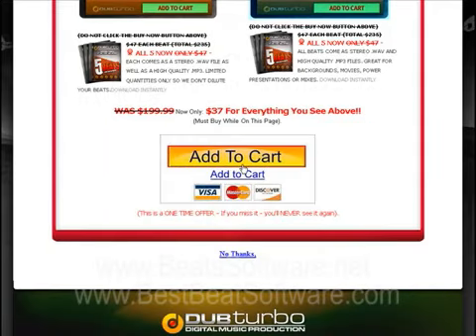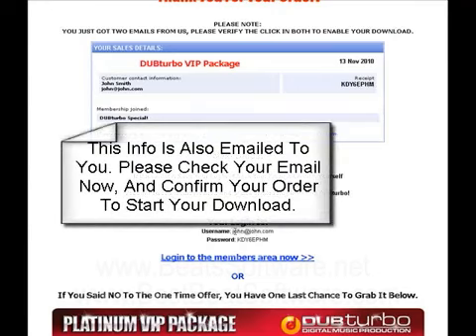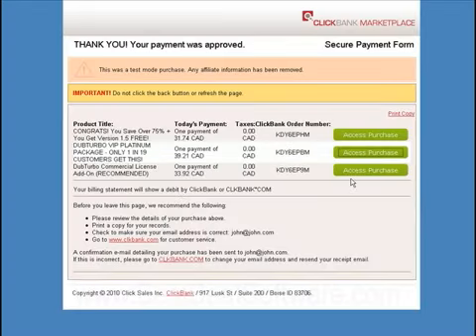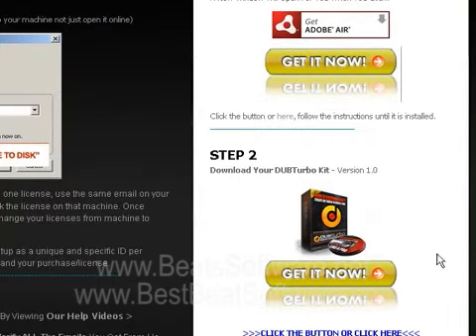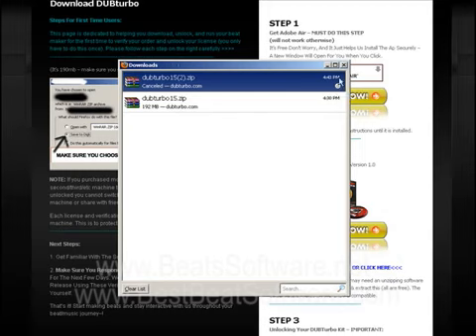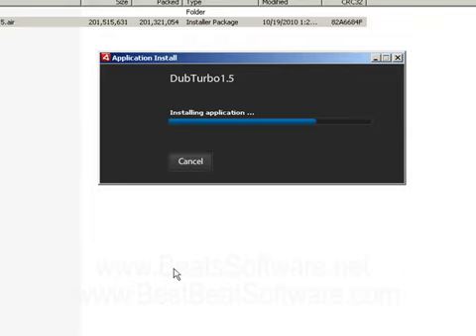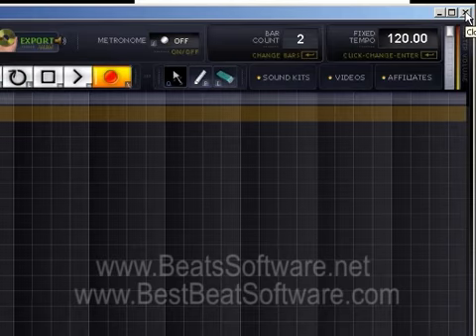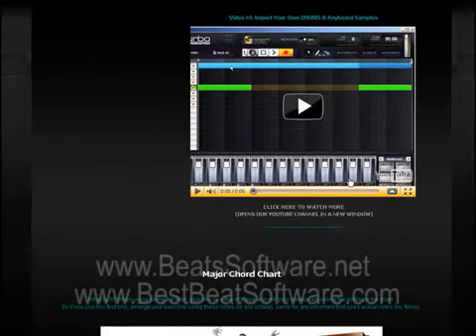installing dubturbo YouTube 4